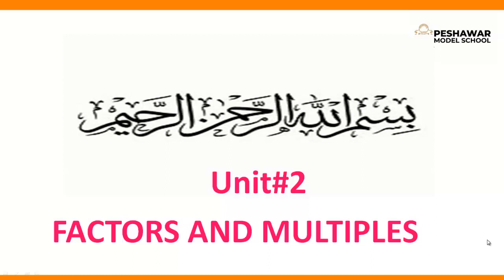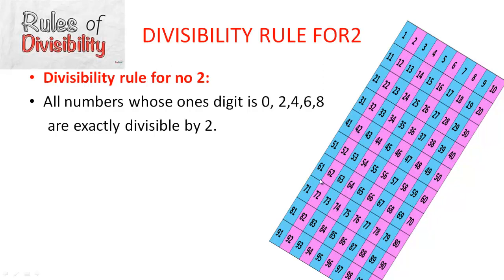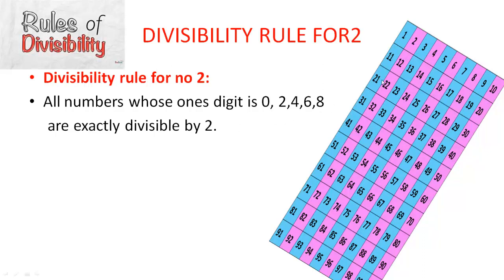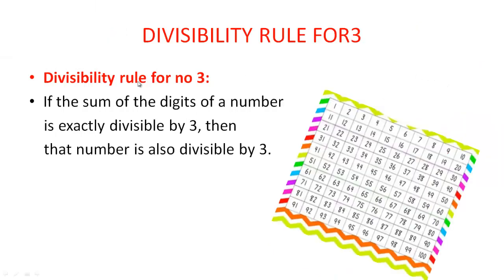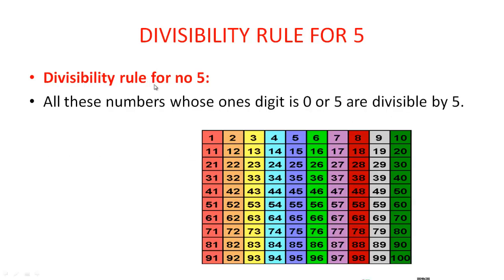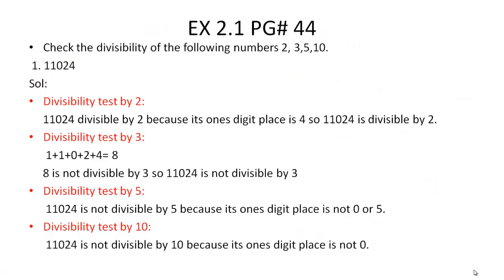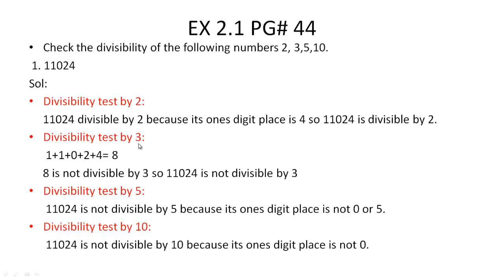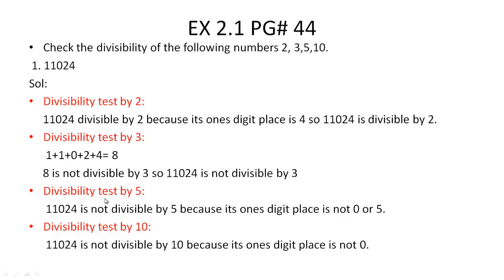Maths | Class 4 | Unit 2 | Factors and Multiples